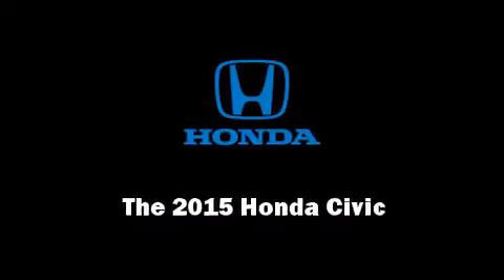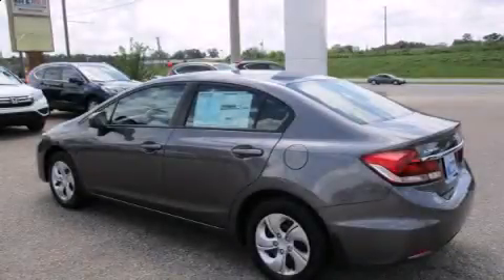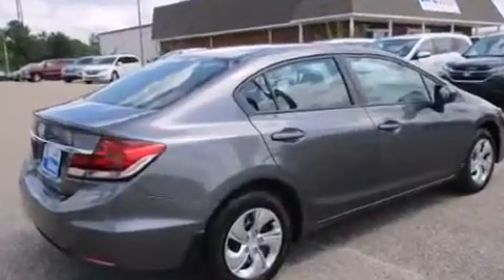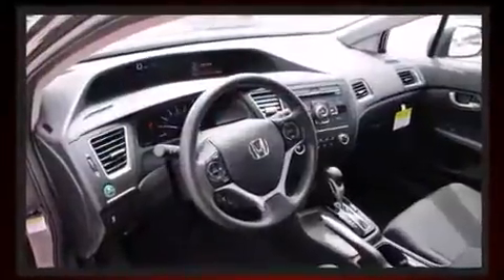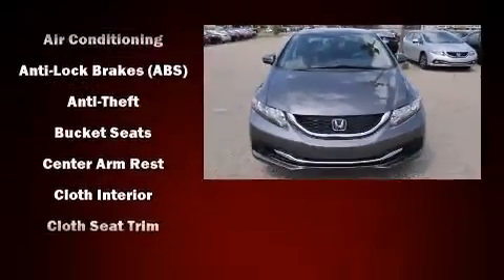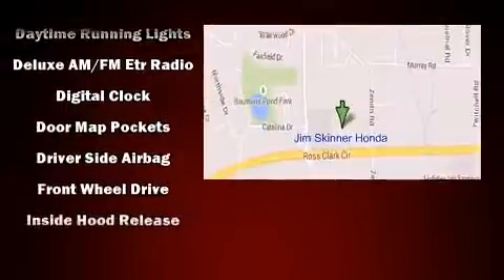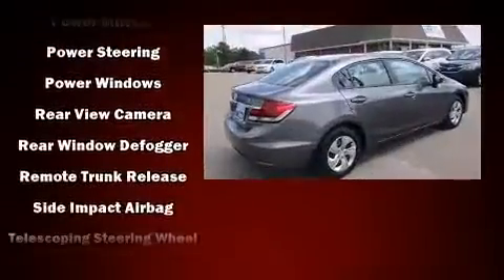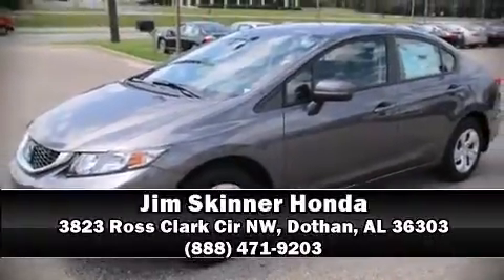2015 Honda Civic LX in Dothan, AL 36303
3823 Ross Clark Cir NW

Outstanding design defines the 2015 Honda Civic. This 4 door, 5 passenger sedan is ready to drive off the showroom floor! Smooth gearshifts are achieved thanks to the 1.8 liter 4 cylinder engine, providing a spirited, yet composed ride and drive. Honda infused the interior with top shelf amenities, such as: delay-off headlights, a tachometer, a trip computer, an outside temperature display, tilt and telescoping steering wheel, power door mirrors, and more. Honda also prioritized safety and security with features such as: dual front impact airbags, head curtain airbags, traction control, brake assist, a panic alarm, and ABS brakes. Electronic stability control ensures solid grip atop the road surface, no matter how challenging the driving conditions. Our sales staff will help you find the vehicle that you've been searching for. We'd be happy to answer any questions that you may have.